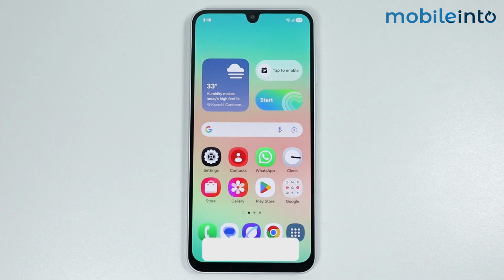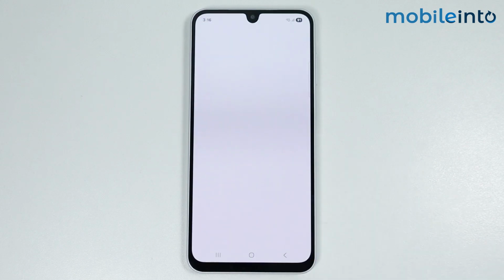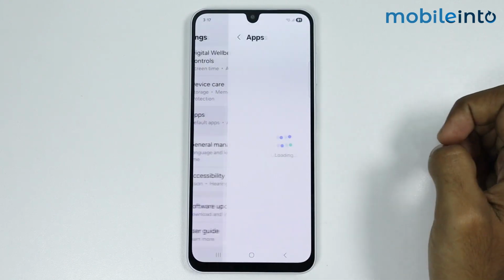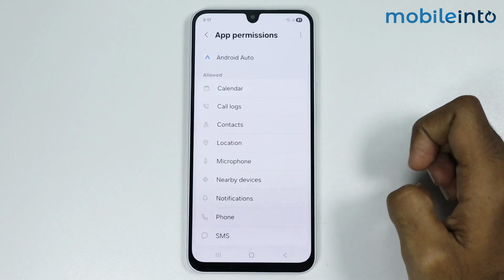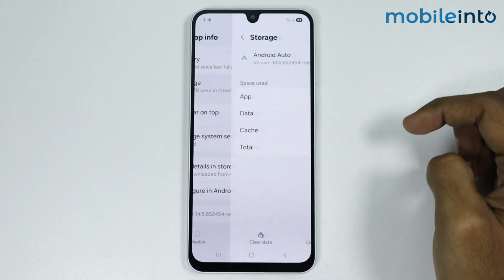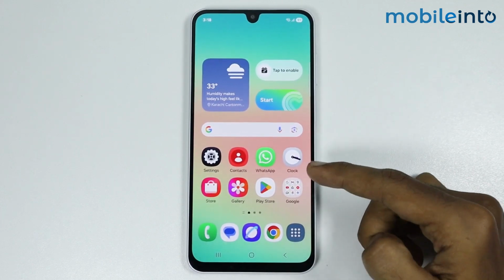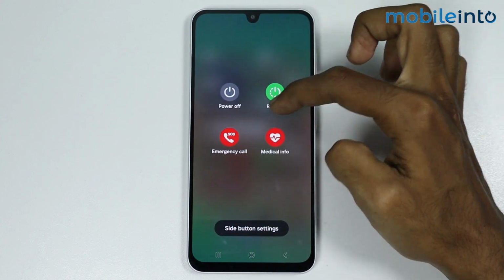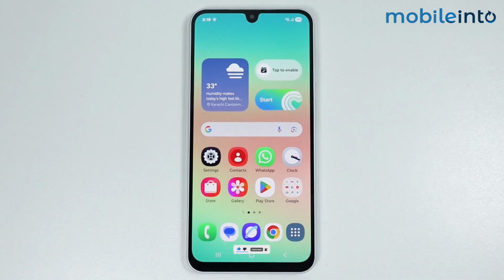[Solved] How to Fix Android Auto Not Working on Any Android ✅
In this video, we will learn how you can solve Android Auto not working on any Android device. If you want to fix common Android Auto connection issues, reset the app, or get it running smoothly again on your phone, follow these steps.